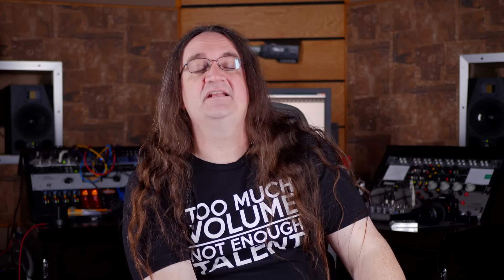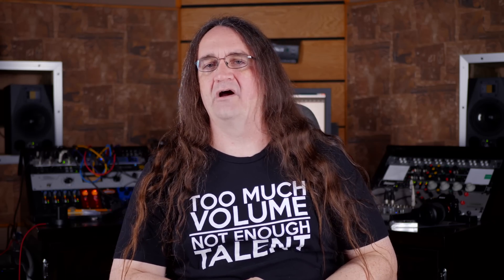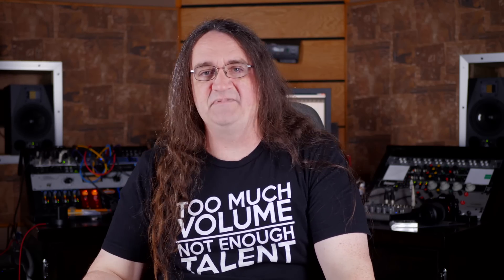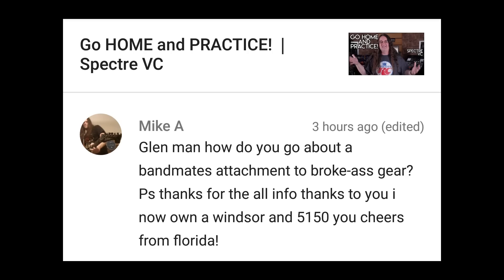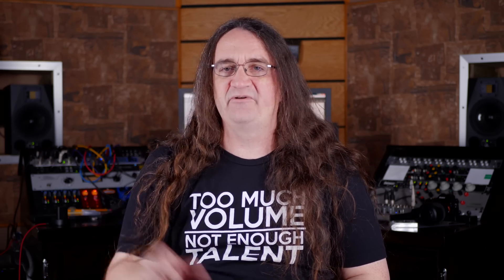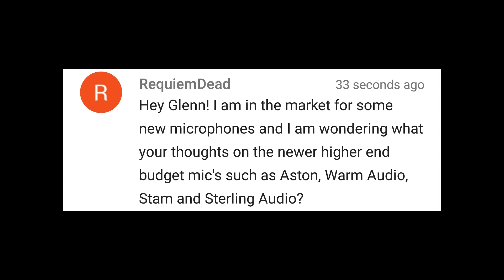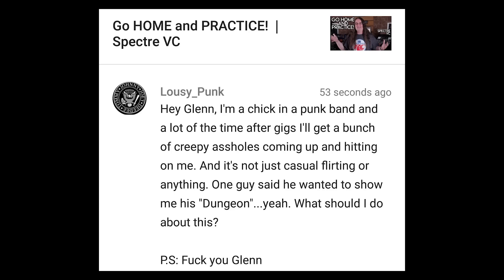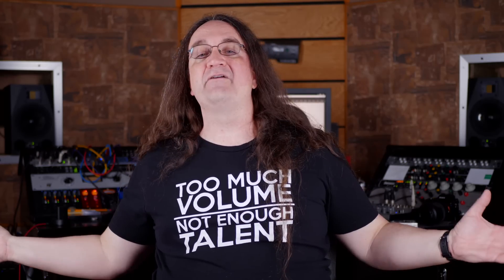Christian Parent DRESS CODE | Spectre VC